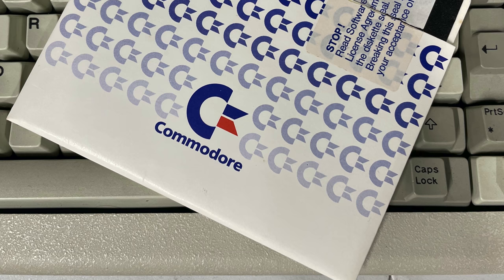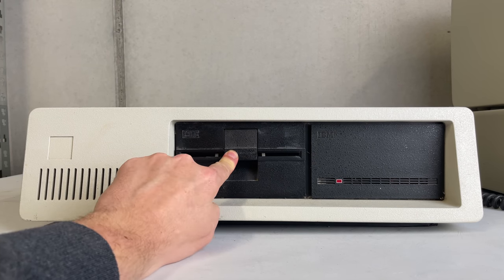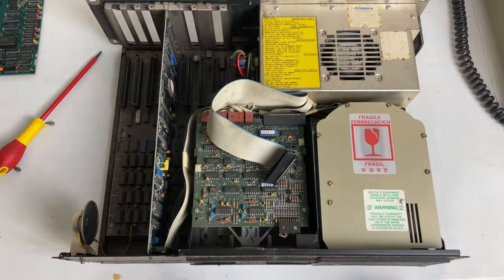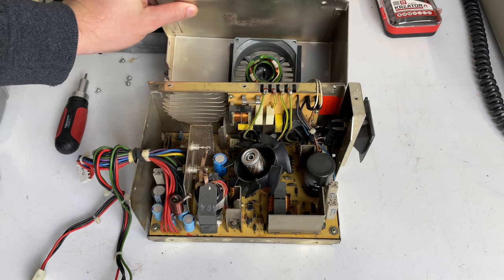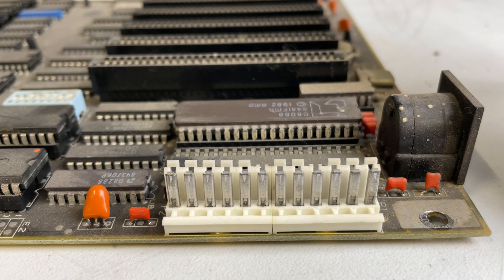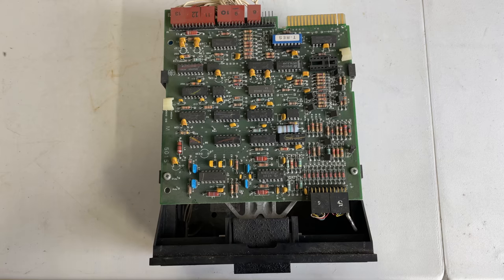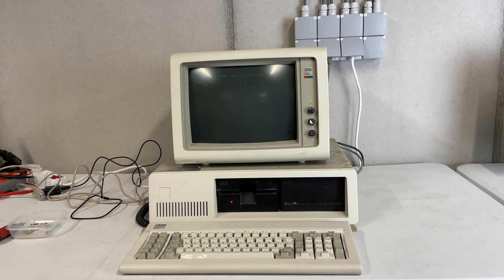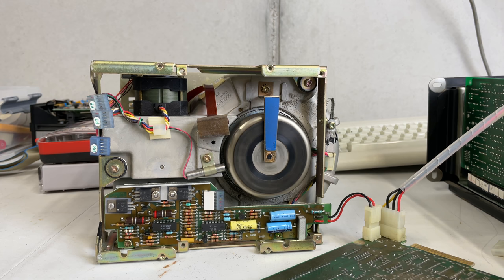Installing MS DOS 2 11 on abandoned IBM PC XT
In this video we will be trying to install ms-dos 2.11 on this abandoned IBM PC XT with a Seagate ST-412 10MB MDM hard drive.

When I got the PC it didn't do anything when powering it up. So we've got our work cut out for us ... hopefully we'll see some DOS at the end .

Chapters:

0:00 Introduction
0:56 Exterior of the machine
2:27 Interior of the machine
4:30 PSU Diagnostics
8:07 Tantalum Caps
10:47 Startup (sort off)
11:26 Tandon 360kb Floppy Drive
13:50 Seagate 10MB Hard Drive
18:11 Format attempt 1
21:21 Format attempt 2
24:00 MS-DOS 2.11 disk
26:32 Outro

And also the doscember Participating Channels